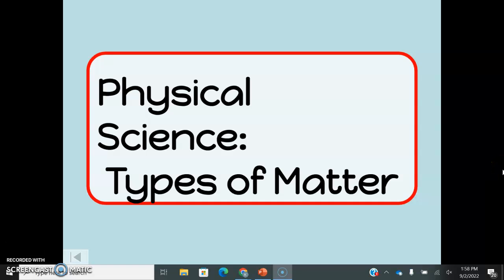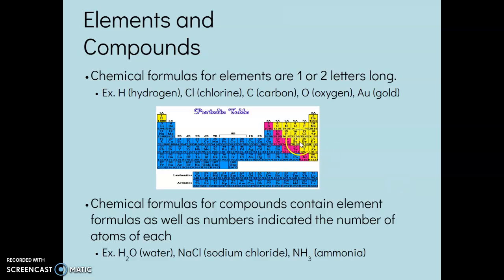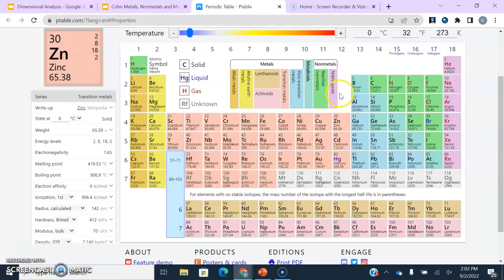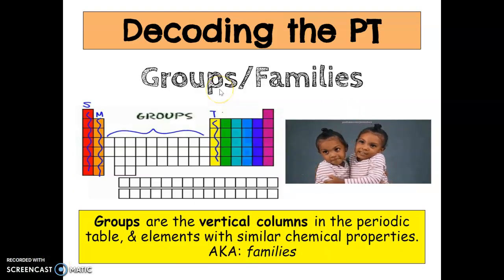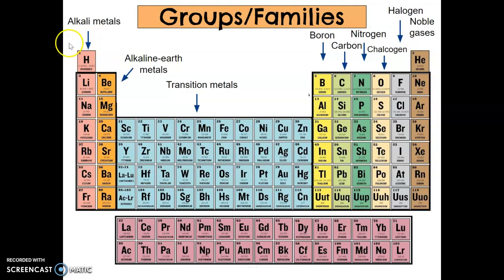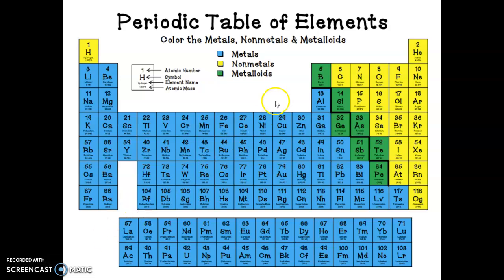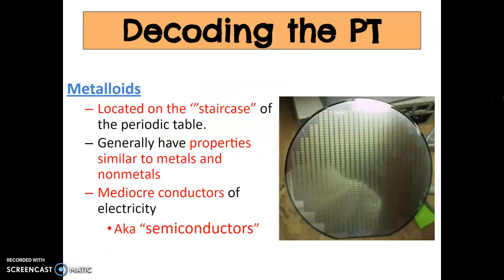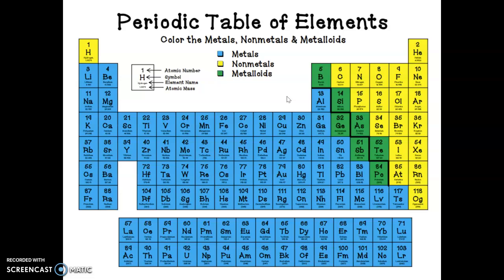Types of Matter